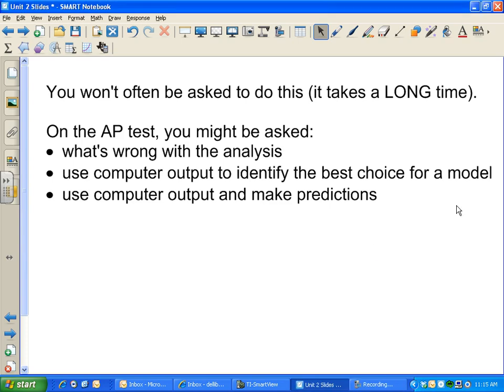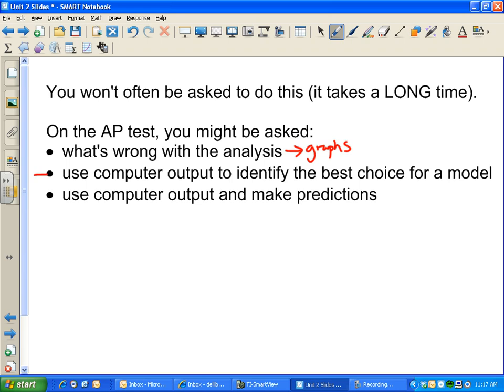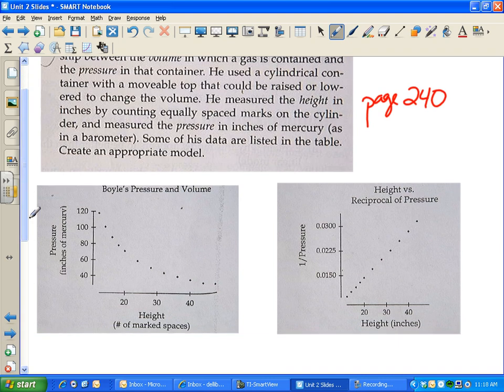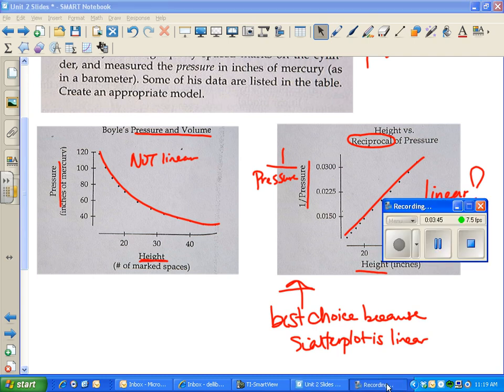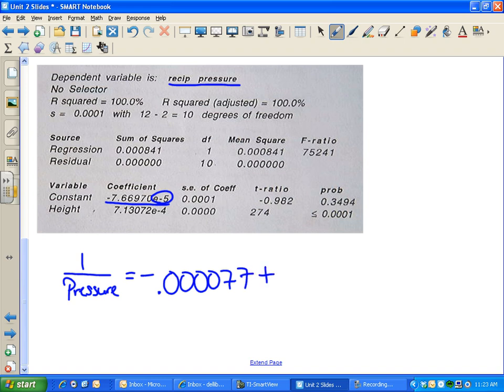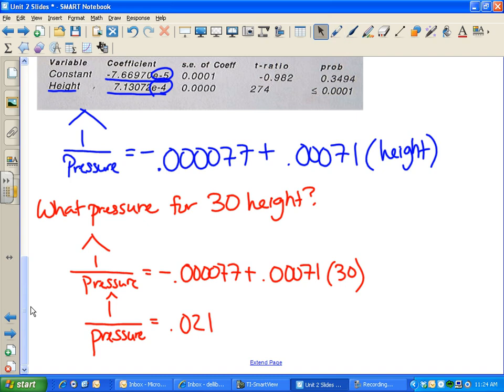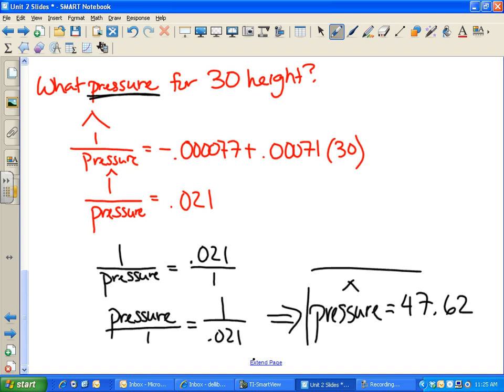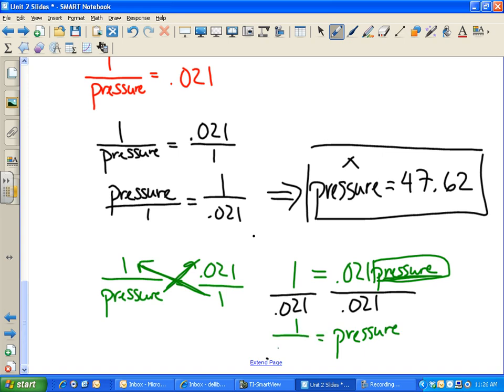Ch 10b Output 1